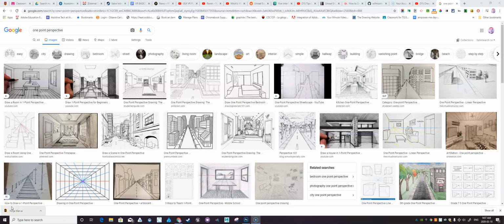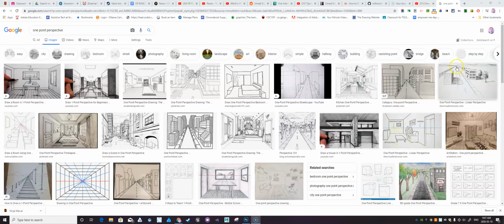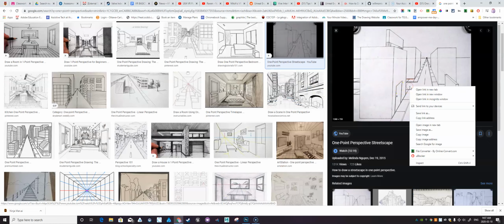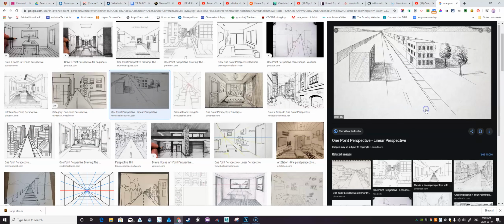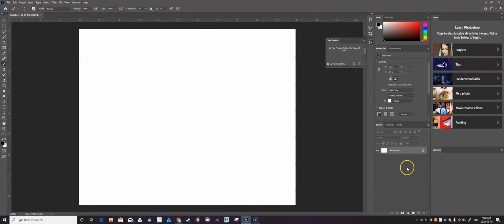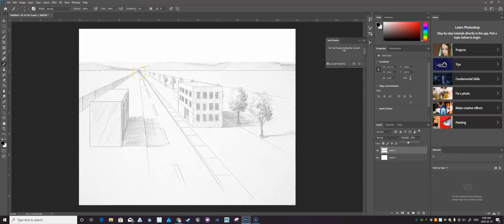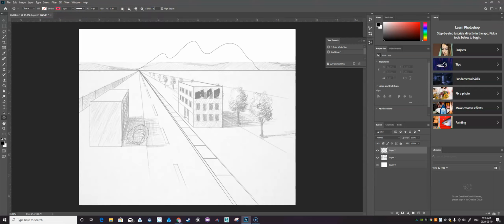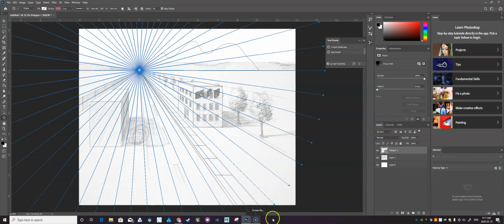Drawing One Point Perspective Photoshop 2020